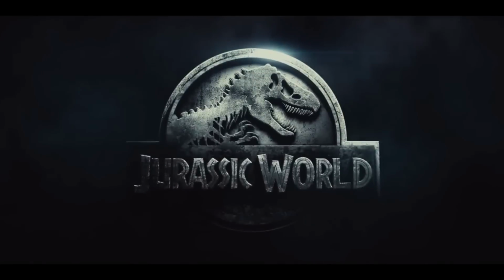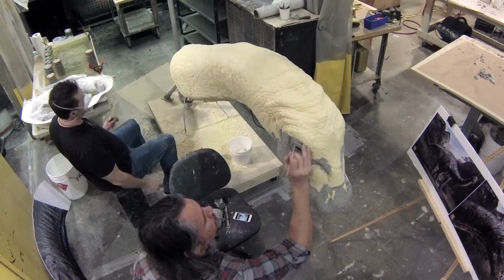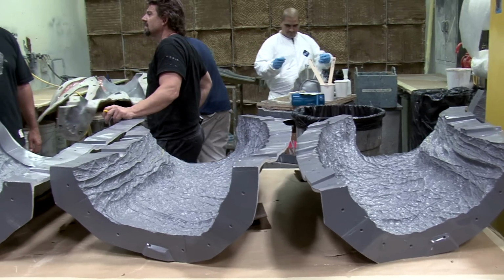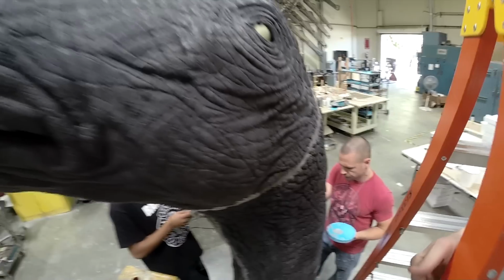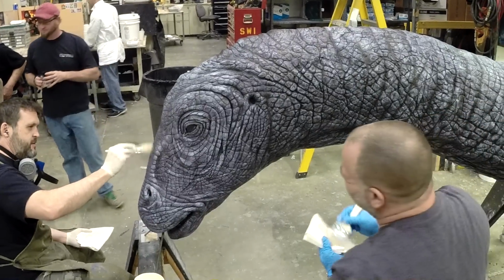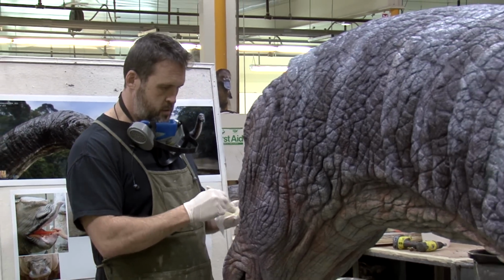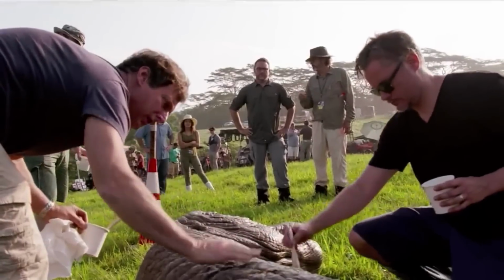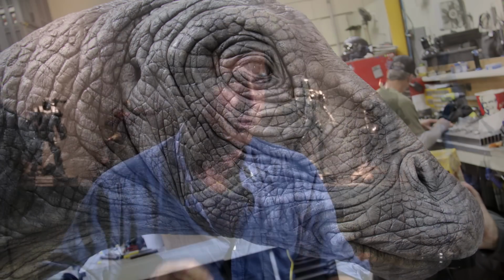JURASSIC WORLD: Building the Apatosaurus - Legacy Effects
Watch Legacy Effects bring a dinosaur to life.

For Jurassic World's most touching scene, Legacy was asked to bring a gentle giant to life. Go behind the scenes with the Legacy team as they use both new and traditional methods to create an animatronic Dinosaur!

Directed and Edited by Ben Barnes
Shop Footage: James Lenouail
Interview Footage: Ben Saltzman
Shop Stills: Steven Munson
Sound Mix: Justin Scott Dixon